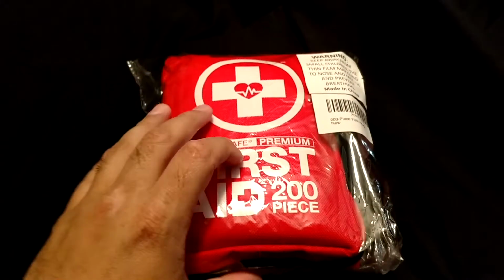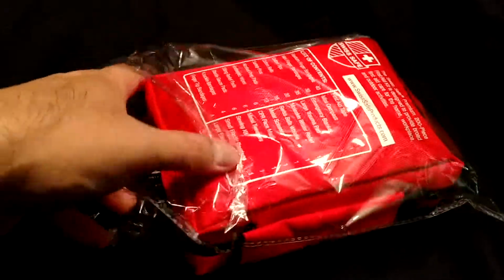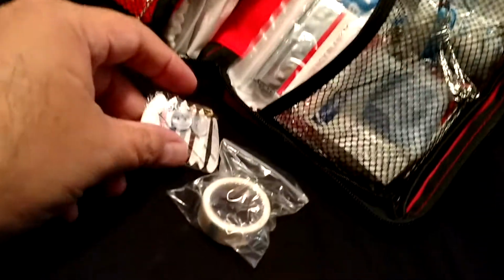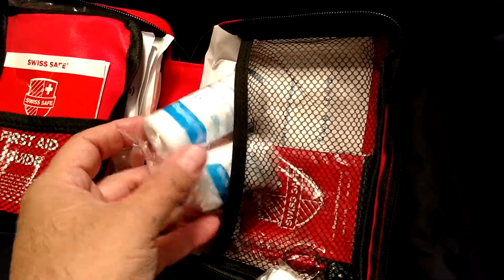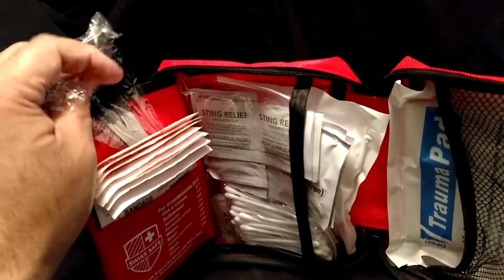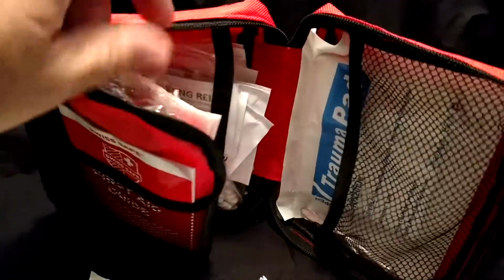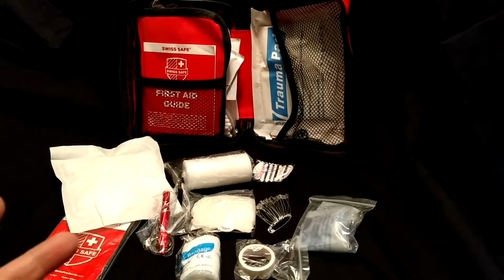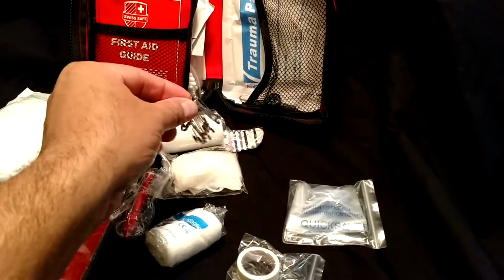Swiss first aid video 3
Swiss First aid pack.